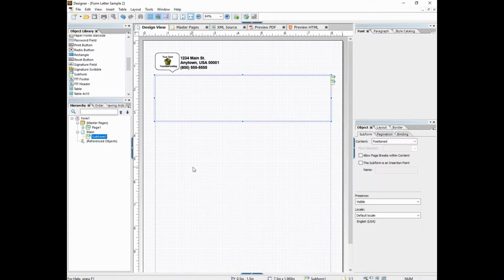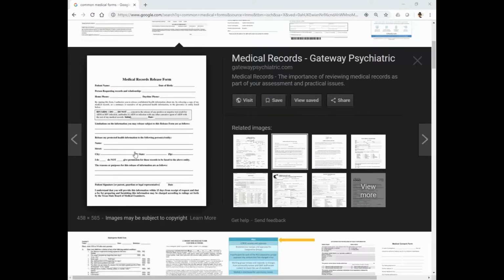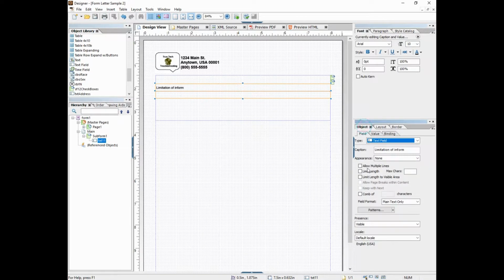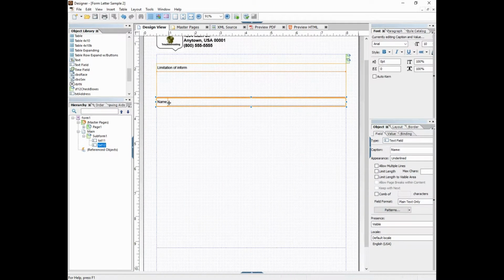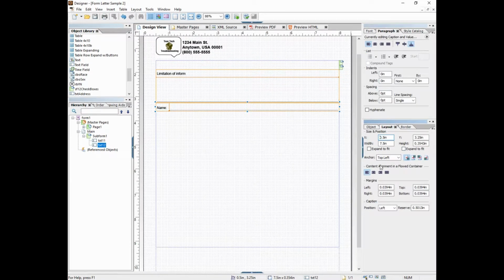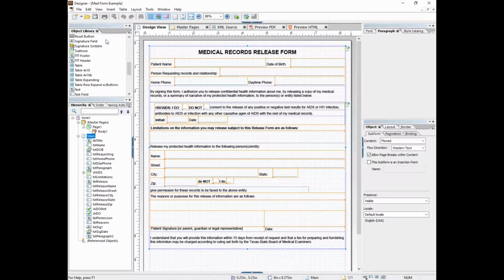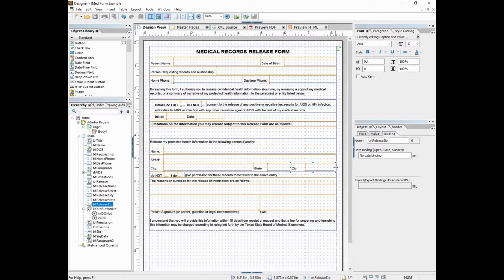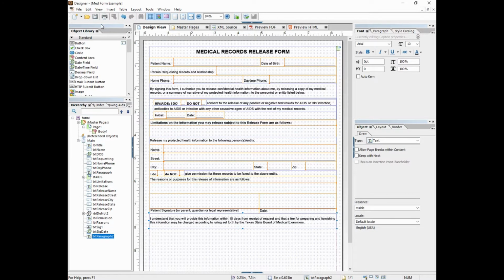LiveCycle / AEM Designer 101 - Part 9 Static Form Conversion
A series of tutorials on how to create dynamic PDF's in LiveCycle / AEM Designer.

Word Processor to Adobe LiveCycle Dynamic PDF

Flowed Fillable Form

Dynamic vs. Static Forms